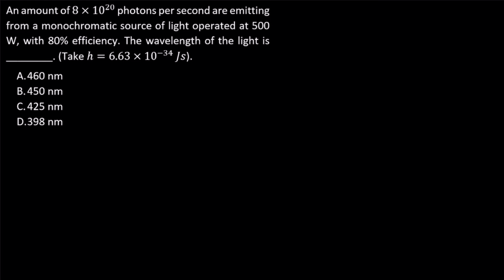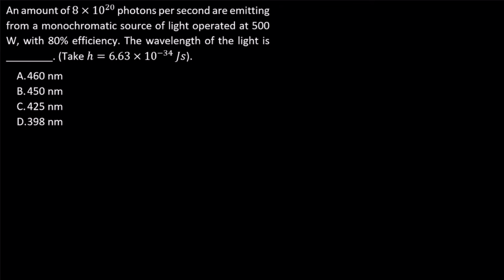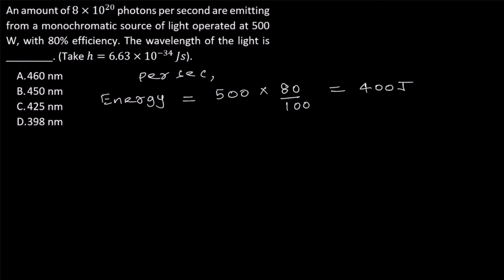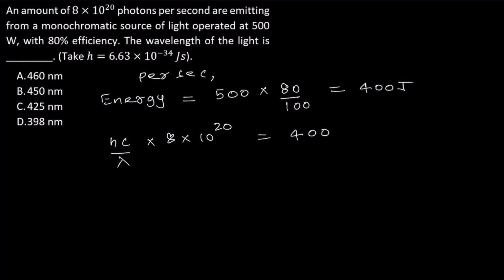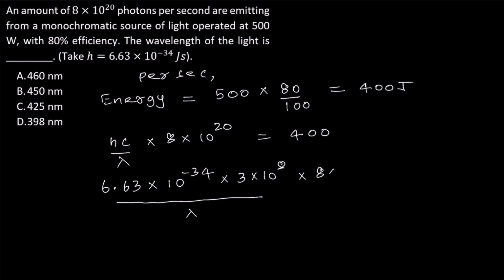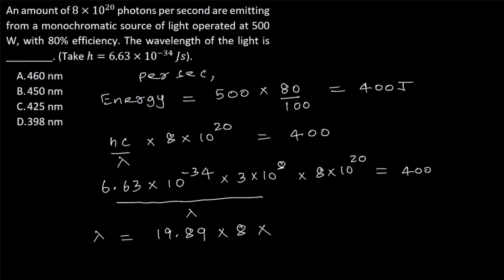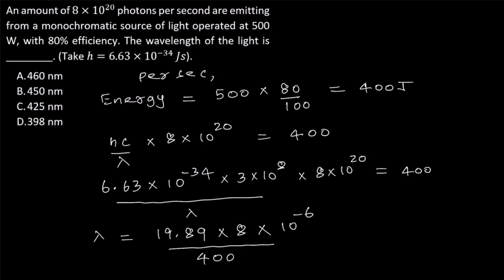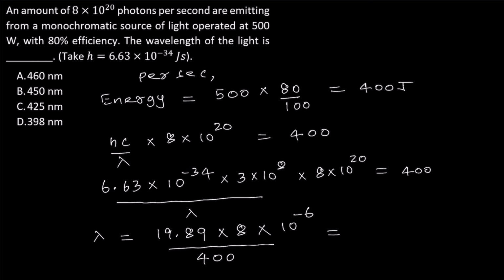Past JEE MAINS Photons Q 03